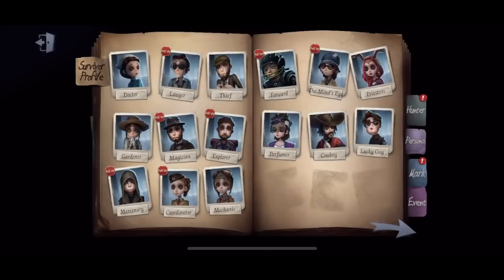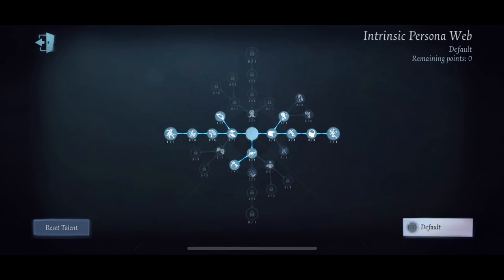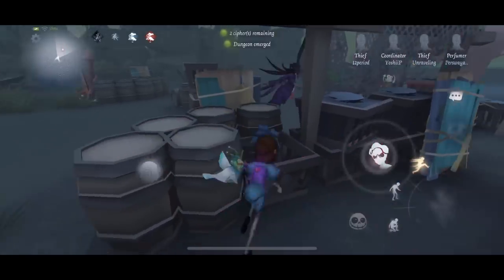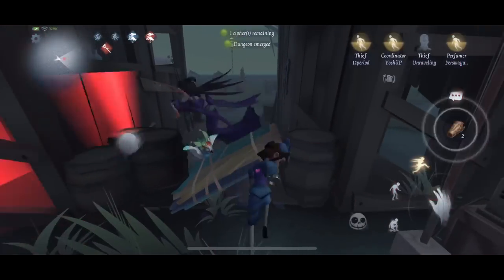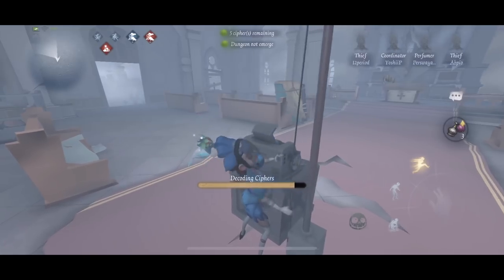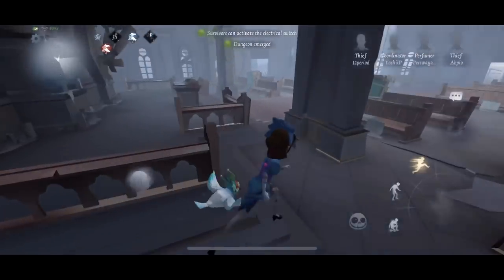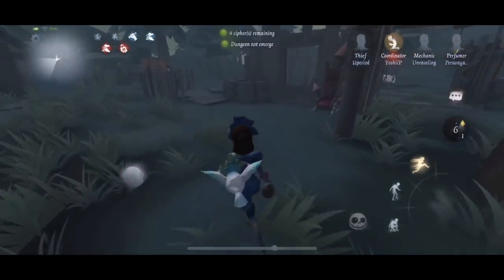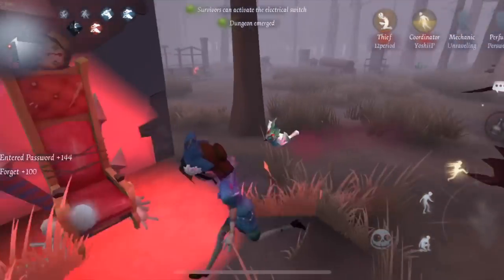Identity V: Pro Perfumer Guide